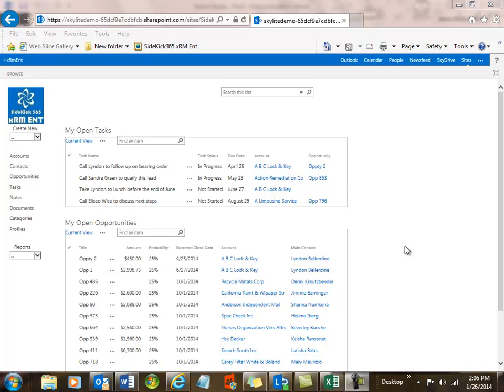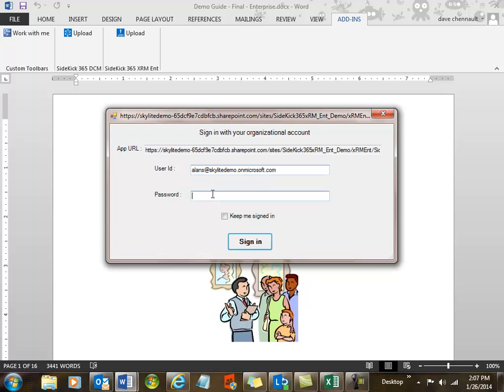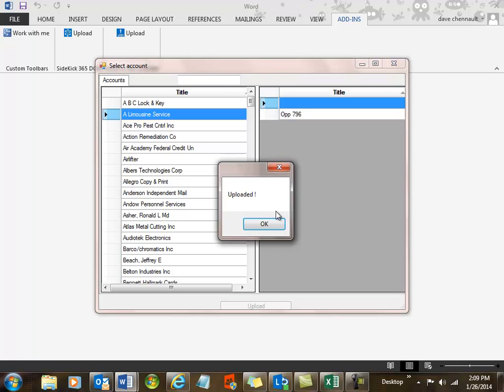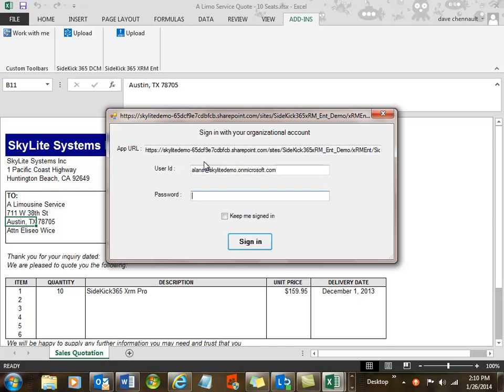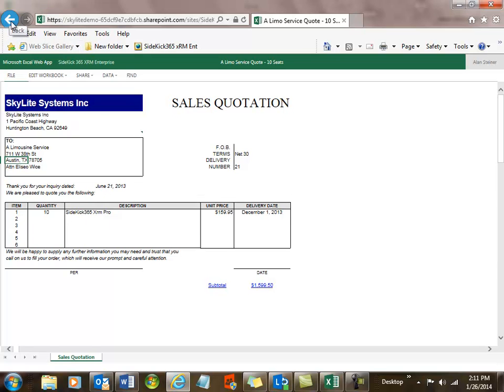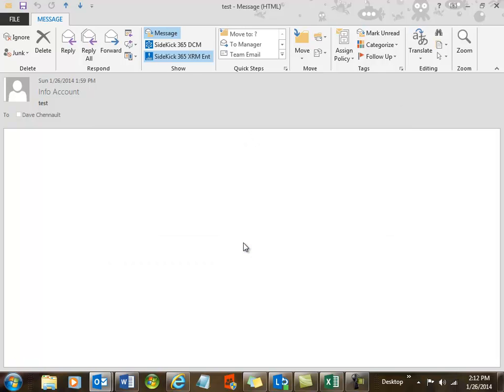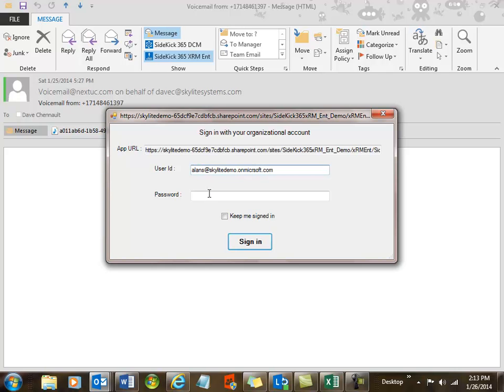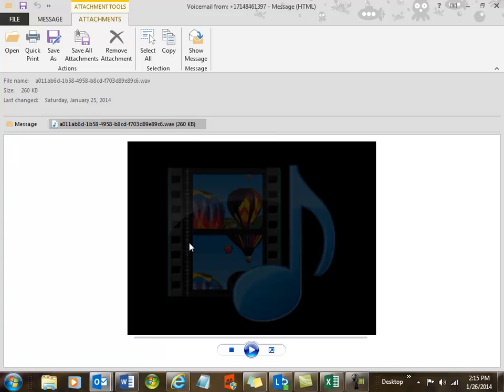SideKick365 xRM Add-in Integration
SideKick365 xRM is a CRM APP for SharePoint 2013 that can be installed in Office 365 or on your servers.  This video demonstrates the integration between SideKick365 xRM Enterprise and Office.  The add-in integrates files from Word, Excel and PowerPoint and Emails from Outlook letting you save directly into Accounts and Opportunities in SideKick365 xRM Enterprise.